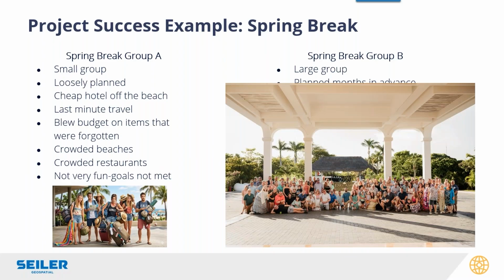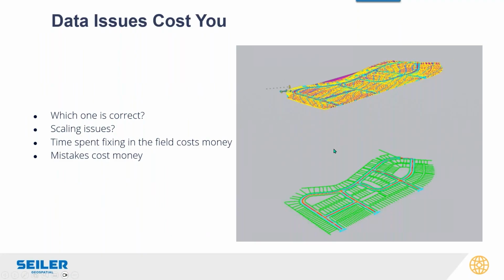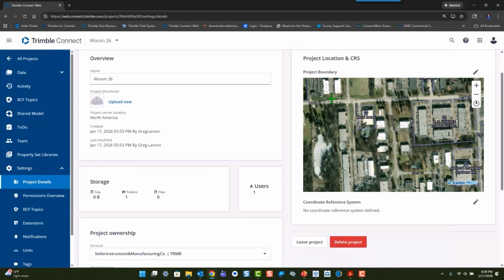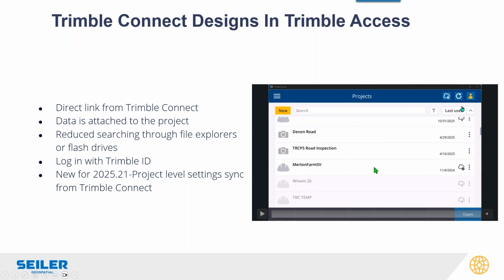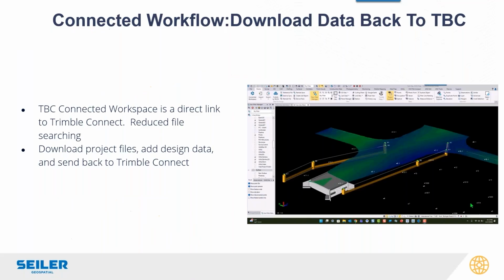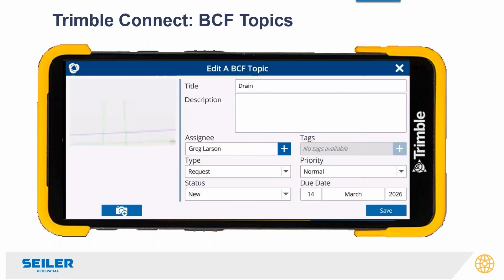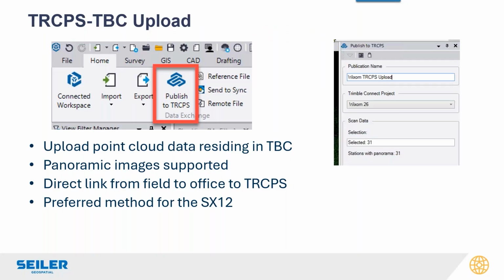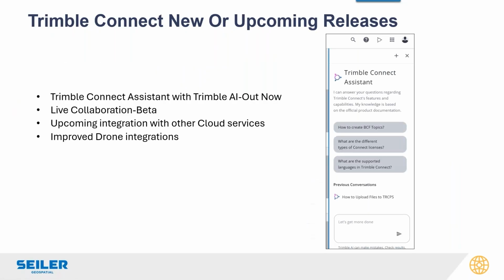Trimble Connect: One Platform Connecting Survey, Design & Delivery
Unlock the secrets to seamless project collaboration with Trimble Connect—your all-in-one cloud platform transforming how surveyors, engineers, and contractors share, visualize, and manage data in real time.

Learn how to cut costs and avoiding costly errors before they happen. Greg Larson, Seiler Geospatial Tech Support Manager, reveals how Trimble Connect’s virtual data environment ensures your team is always on the same page—from design to on-site execution. Discover how industry leaders leverage this technology to streamline workflows, from starting projects in the cloud without heavy software to syncing field data instantly—saving hours, reducing mistakes, and increasing productivity.

We break down:
• The critical role of a common data environment in fast-paced projects like data centers and infrastructure • How to leverage Trimble Connect’s 400+ integrations for a unified workflow • The power of virtual models, point clouds, and BIM collaboration formats like BIM Collaboration Format (BCF) for real-time inspection and coordination • Practical tips for starting projects in the cloud, managing permissions, and sharing data securely • The latest enhancements in RealityCapture and point cloud visualization • plus upcoming features like live collaboration and AI-powered assistants

This episode is a must-listen if you’re tired of chasing files, fixing data discrepancies, or relying on outdated transfer methods. Get ahead with insights that turn digital coordination into a competitive advantage—perfect for project managers, field crews, and anyone eager to harness the full power of Trimble’s ecosystem to deliver smarter, faster, and more accurate results.

Download Seiler Geospatial's Trimble Connect case studies to find out more.

00:00:00 - Welcome
00:02:37 - Importance of Group Planning
00:05:09 - What is Trimble Connect?
00:06:09 - Why Use Trimble Connect
00:10:17 - The Risk of Bad Data
00:11:05 - A Connected Workflow
00:12:38 - Trimble Connect v. Generic Cloud Storage
00:14:24 - Example Workflows
00:15:45 - Starting a Project in Trimble Connect Web
00:18:34 - Starting a Project - Continue Prep in Trimble Business Center
00:20:18 - Managing Projects in Trimble Connect
00:23:02 - Sync Data In the Field
00:25:44 - Sync Data Back to Cloud
00:27:14 - Manage Field Data in Trimble Connect Cloud
00:29:57 - Sync Data back to TBC
00:32:28 - Sitevision Upload Example
00:35:19 - Using Trimble BCF Topics
00:37:41 - Trimble Connect Licensing
00:38:36 - Trimble Connect Reality Capture Service
00:41:34 - Trimble Reality Capture Service with Trimbel Perspective
00:42:55 - TRCPS - Publish from Trimble Business Center
00:43:56 - TRCPS - Trimble Real Works Upload
00:44:48 - TRCPS - TBC Upload Example
00:45:53 - TRCPS - Data Sharing
00:48:09 - TRCPS - Tools in Data Sharing
00:49:00 - Trimble Connect - NEW Multi-pane Viewer for Mobile Mapping
00:49:55 - Trimble Connect - New or Upcoming Releases
00:51:24 - Download the Case Study
00:52:06 - Contact Information
00:52:15 - Q&A: Log into connect or use in browser?
00:53:20 - Q&A: Can I get a list of jobs in Trimble?
00:53:42 - Q&A: Will a client need to creat a Trimble ID to view TRCPS inofrmation?
00:54:12 - Q&A: Does Connect work with Trimble Earthworks?
00:54:35 - Q&A: Can we delete jobs from the cloud?